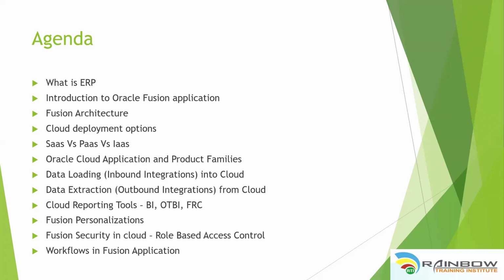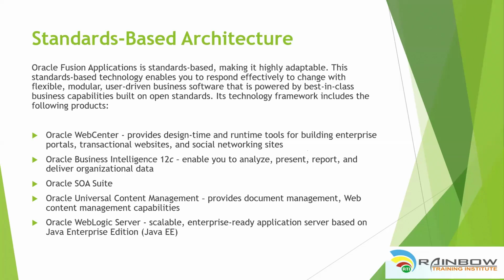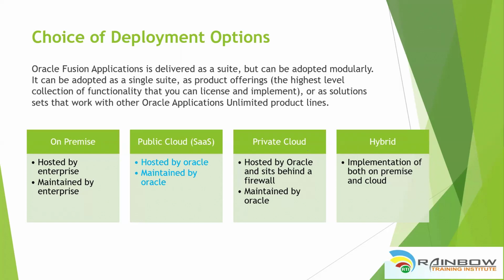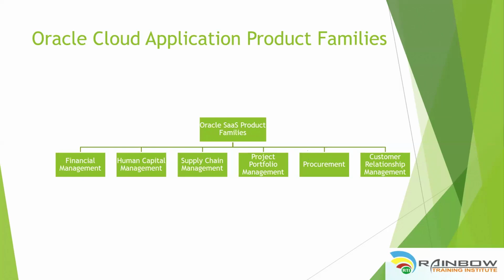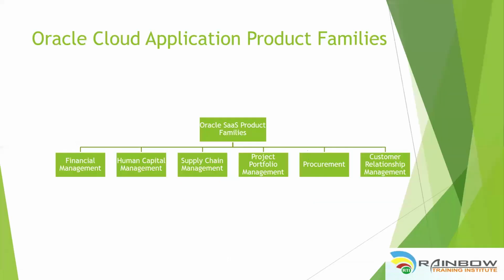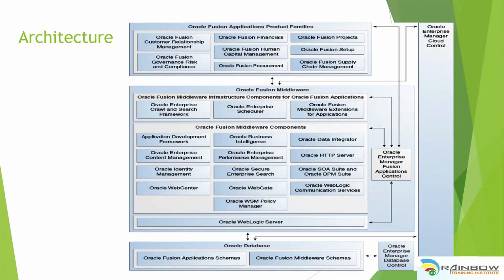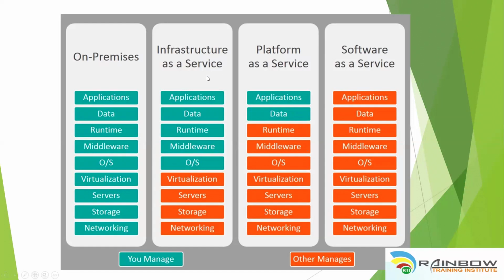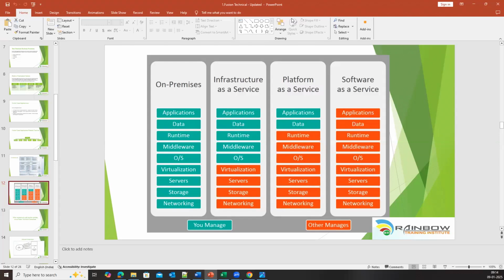OIC-Oracle Integration Cloud Demo-1 (Oracle Fusion Technical + OIC).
Rainbow Training Institute Offering Oracle Integration Cloud Services Online Training OIC With best instructor watch demo video and more details contact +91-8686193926 or .